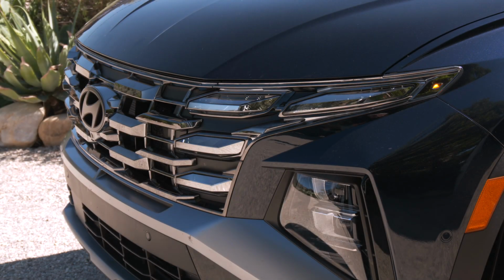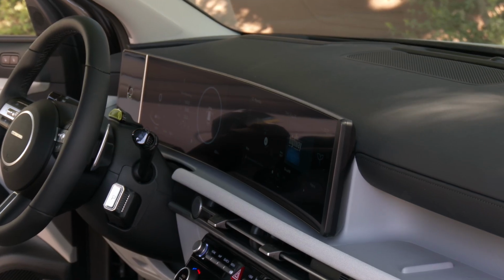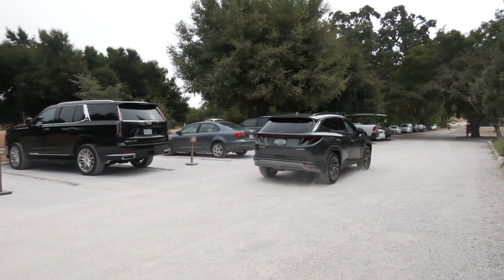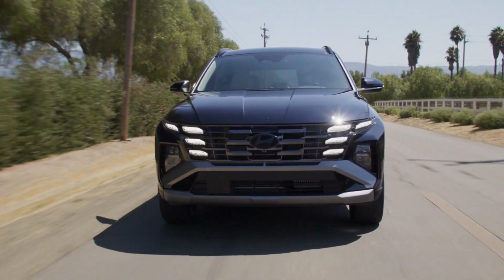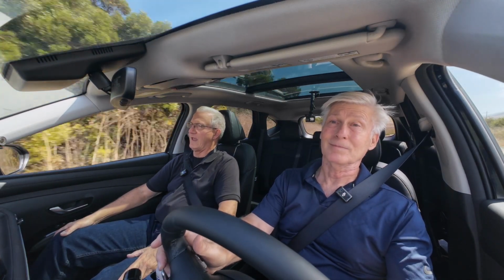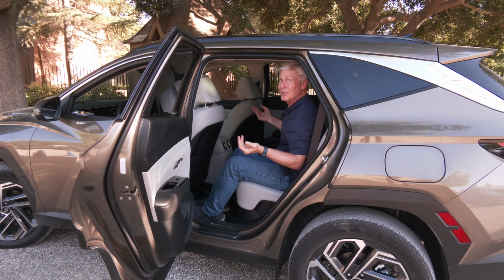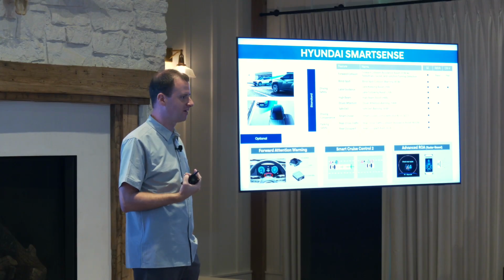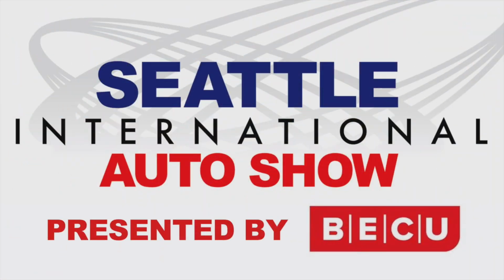2025 Hyundai Tucson Hybrid Gets New Tech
For those that waited to buy the Hyundai Tucson Hybrid, 2025 models gets a slightly different grille and a significantly changed cabin (like mom said, it’s what’s inside that counts). It's a significant mid-cycle refresh with terrific tech. Tom Voelk and Car and Driver's John Voelcker check out the changes in California's wine country.